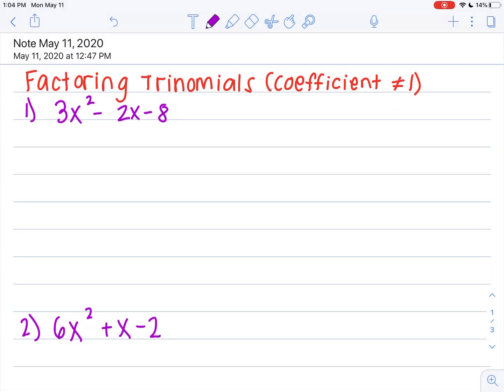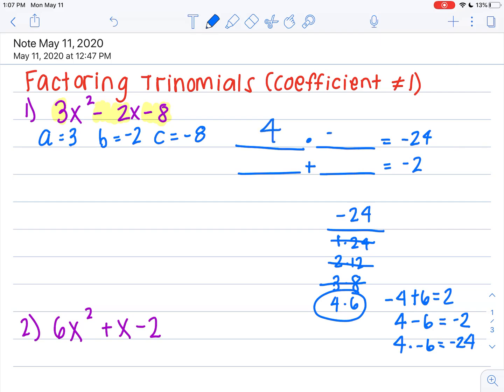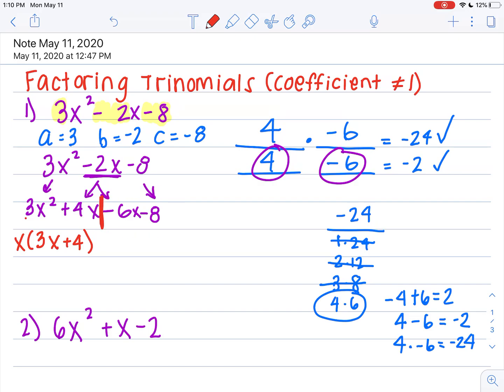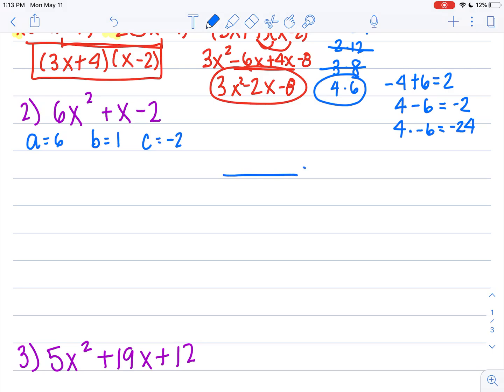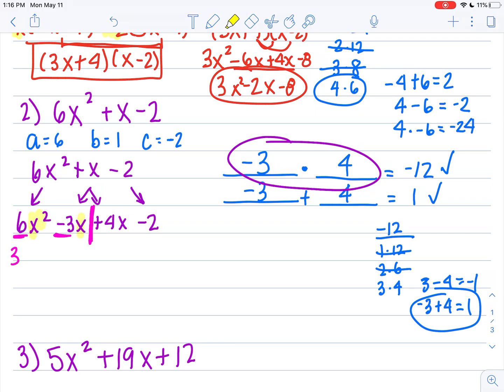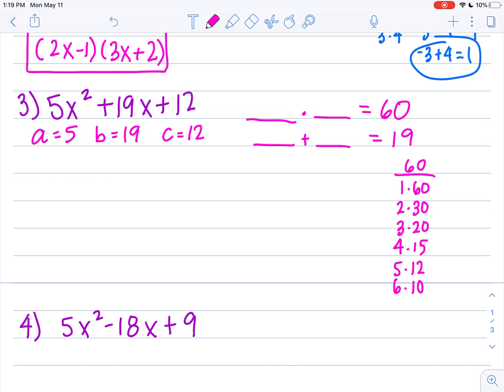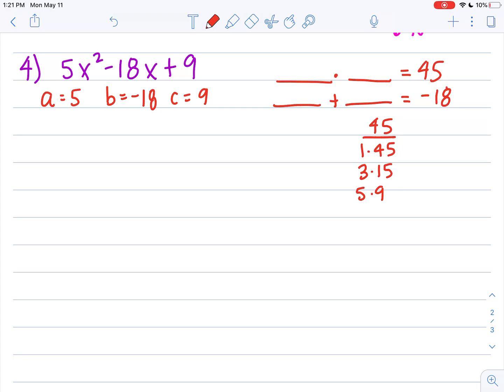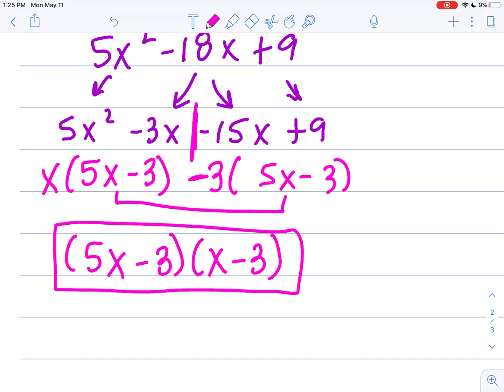Factoring Trinomials (Coefficient Not 1)